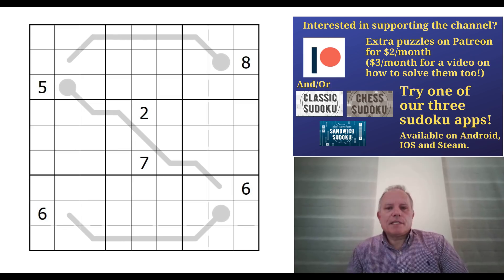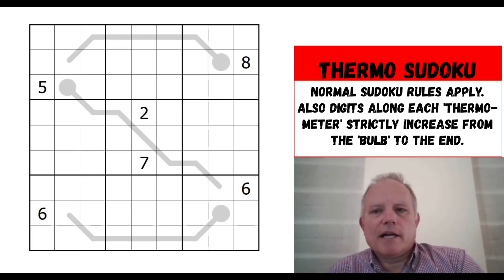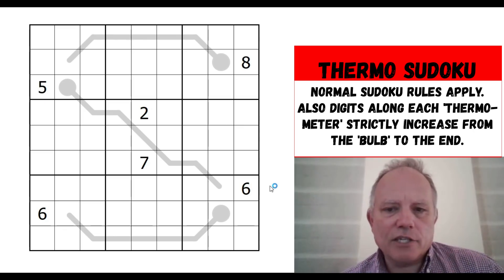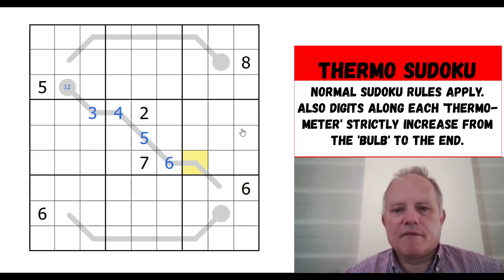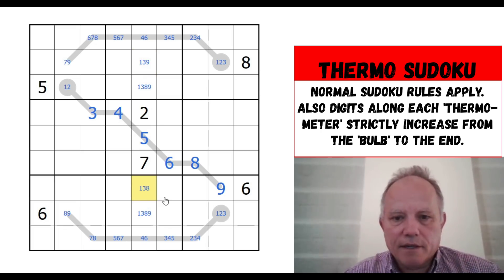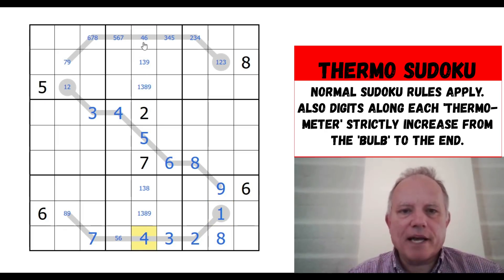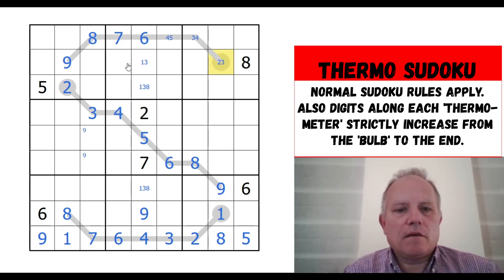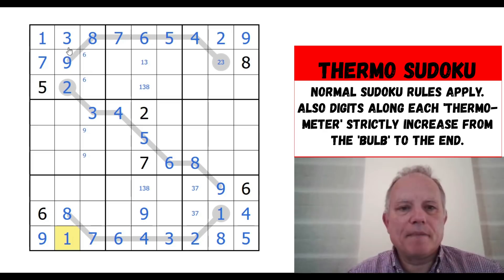Thermo Sudoku - Our New App!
Thermo Sudoku is one of the best puzzle types ever - that's why it's the subject of our next app. and look out for our app coming soon (Cracking the Cryptic's Thermo Sudoku)

▶Logo Design◀
Melvyn Mainini